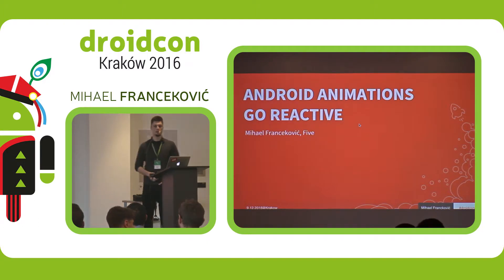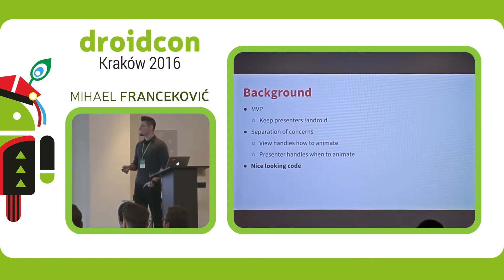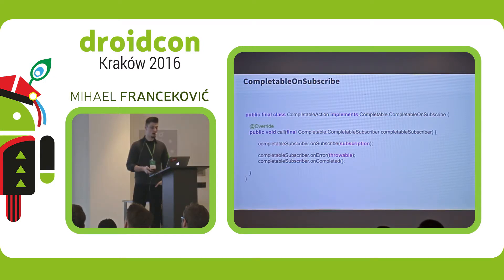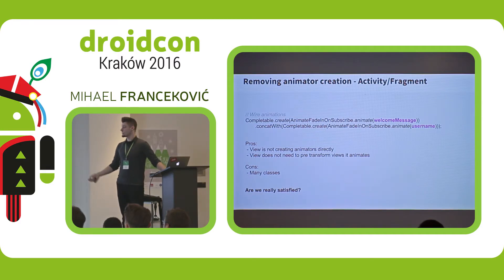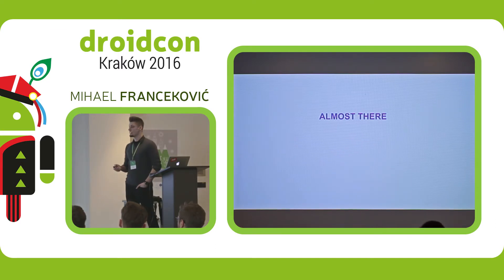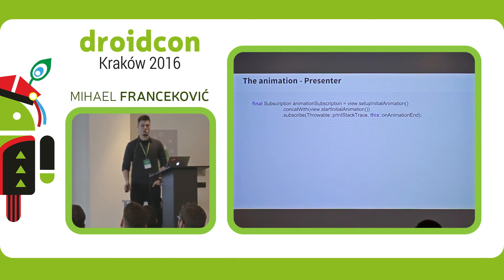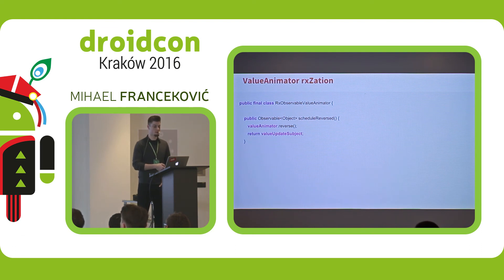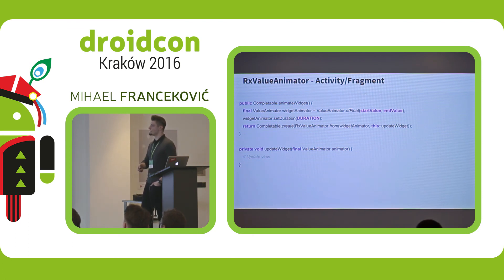droidconPL2016 - Mihael Franceković 'Android animations go reactive'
droidcon Kraków is a part of global conference series and a network focusing on the best of Android. In 2016 we were happy to deliver the 3rd edition of this event.

Intro:
In this talk, I will show how to use RxJava to make android animations reactive.
We will see what is the main motive behind this RxZation, which problems it solves and how we can all benefit.
In a few demos, we will see how to easily and without boilerplate animate items together, one after the other or with the specified delay among them.